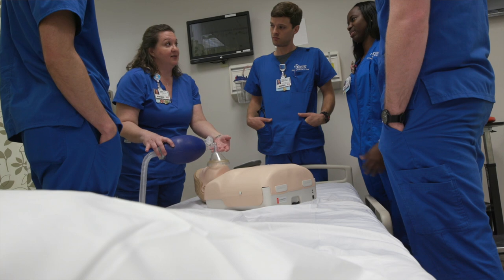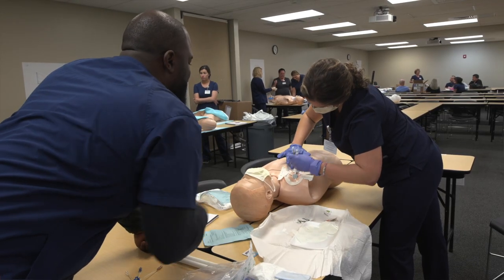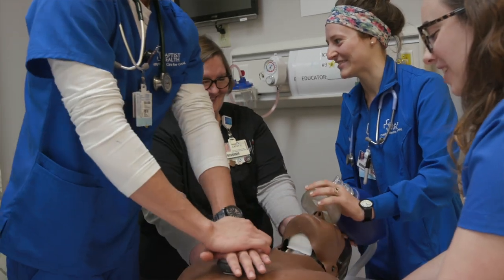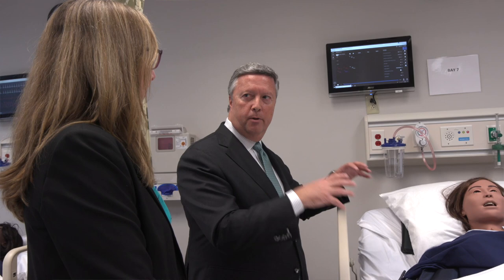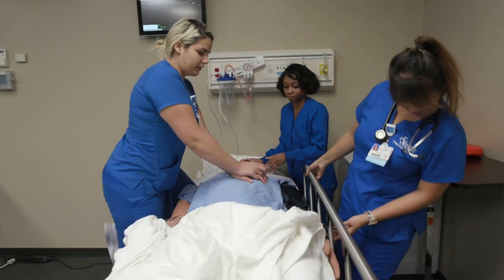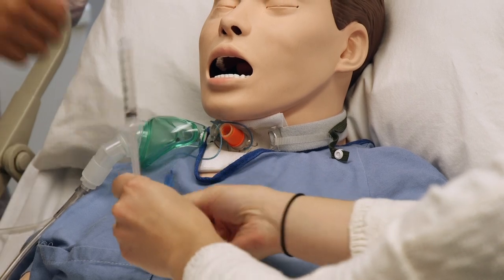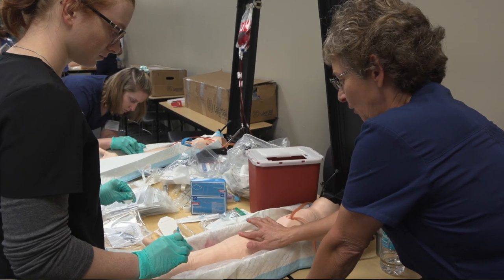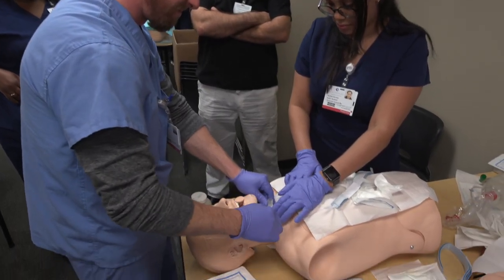Jacksonville University Healthcare Simulation Center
The Jacksonville University Healthcare Simulation Center opened in September of 2019 in Jacksonville, FL with a mission to reduce medical errors through cutting-edge, collaborative training designed to improve patient care. Built to resemble a hospital emergency room, the 18,400-square-foot facility offers dozens of hospital bed stations and collaborative learning spaces. The stations are equipped with remotely controlled monitors, medical equipment and more than 20 high-fidelity CAE medical manikins and 5 virtual reality Microsoft HoloLens for obstetrical delivery training. CAE is a global leader in healthcare simulation training and a principal partner of the Center. Jacksonville University and CAE also collaborate on the development of training curriculum that is offered to healthcare professionals of diverse disciplines. The Center offers flexible spaces that have recording and presentation technology which is beneficial for multipurpose use including simulation, debriefing and classroom learning experiences.